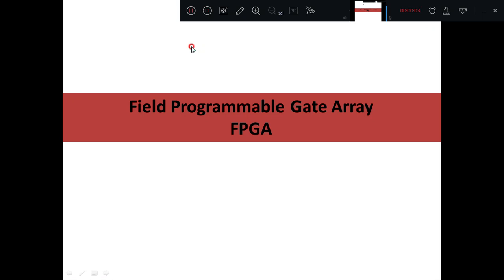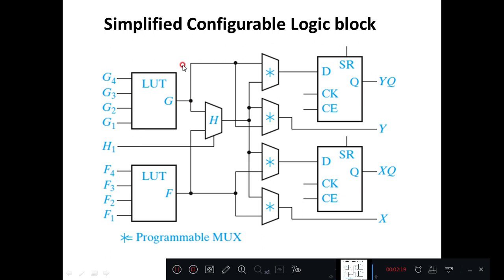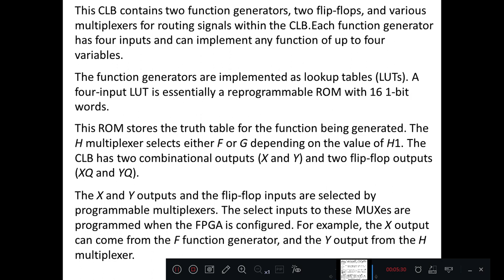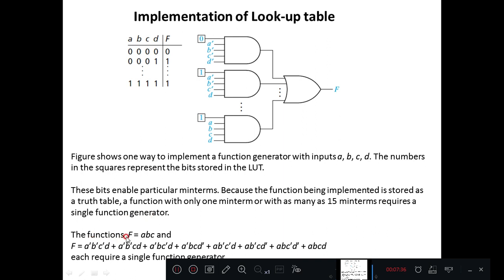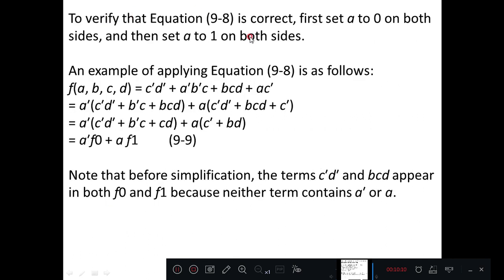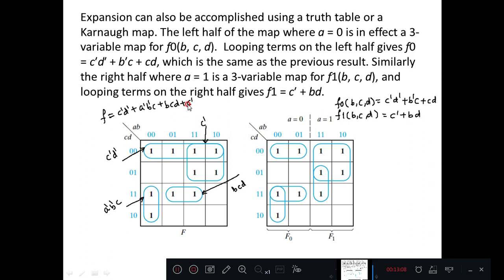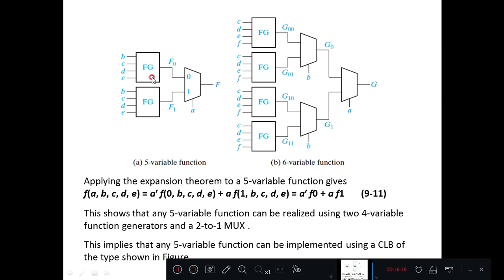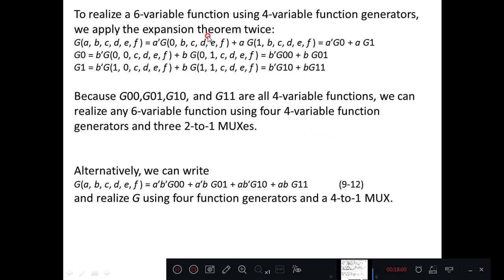Module 2 FPGA 18EC34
DSD Prof.V R Bagali